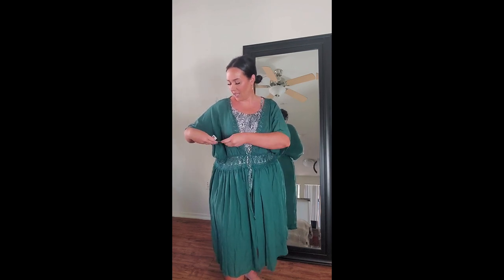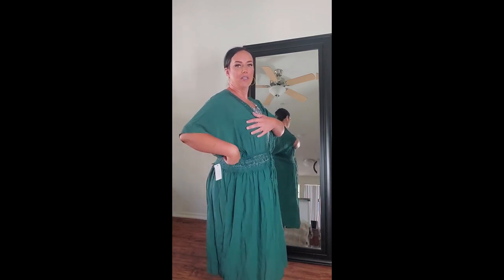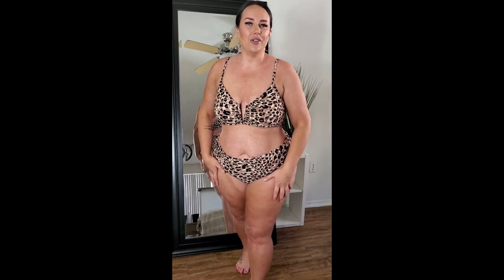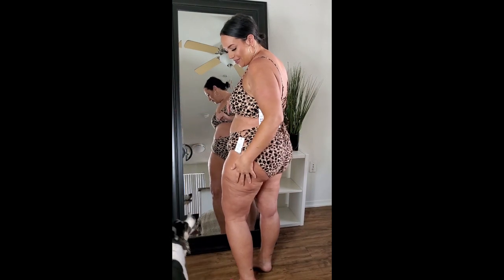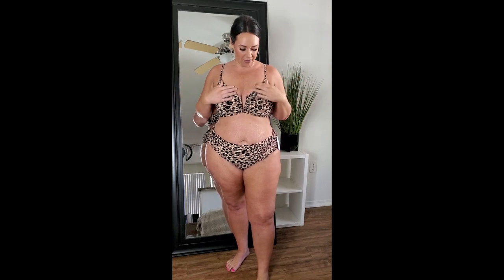Walmart swimsuit try-on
Hello!! Thank you for clicking on this video, Walmart swimsuit try-on!

In this video I show you some Walmart swimsuits that I found. I really like them! I would highly recommend checking out Walmart if your in the market for a swimsuit! The quality seemed really nice and the prices are so cheap!

What swimsuit was your favorite?

I hope you enjoyed! Let me know if you like videos like this!

For reference I am 5'6" - 235 lbs and my measurements are as follows:
Bust: 43"
Waist: 39"
Hips: 54"

Links:

Swimsuit cover up: (not my exact one, but similar)

Cheetah bikini

Striped/floral swimsuit

Snakeskin swimsuit

Yellow swimsuit: (not my exact one, but similar)

EveryBODY is beautiful! You are WORTHY!